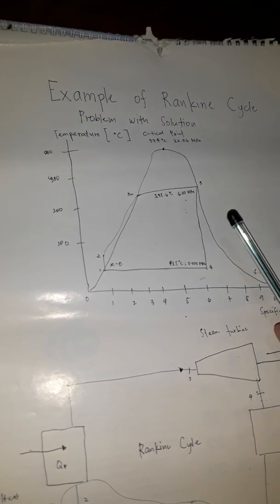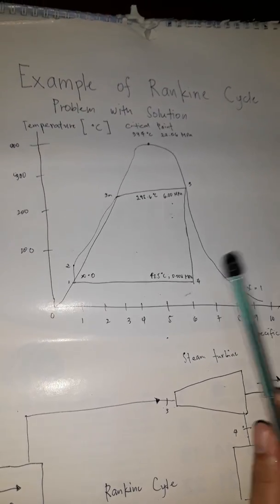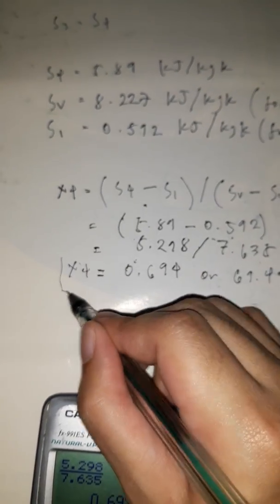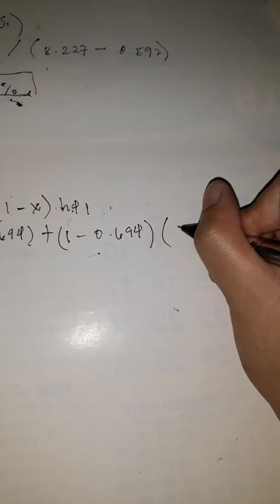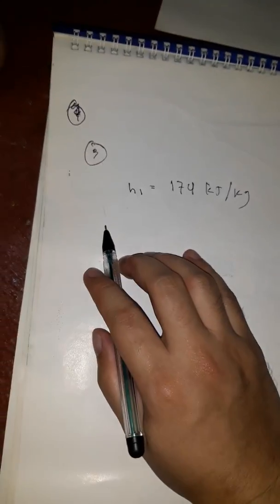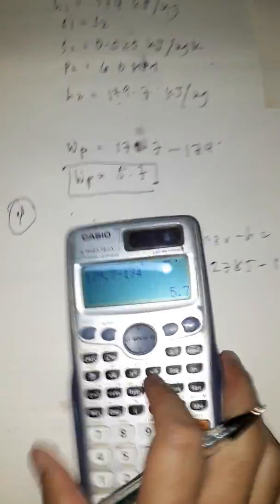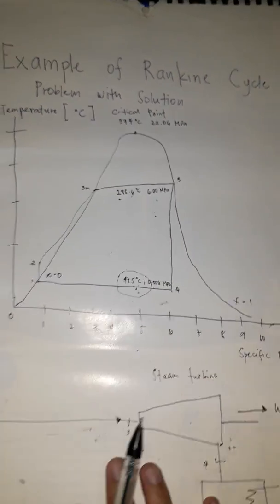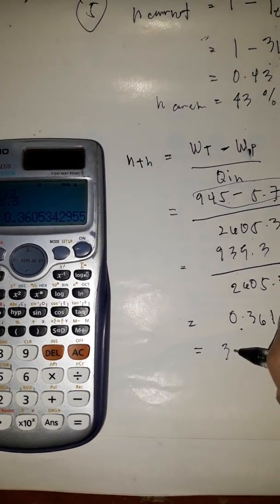Example of Rankine Cycle Problem with Solution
Learn How to Solve Rankine Cycle